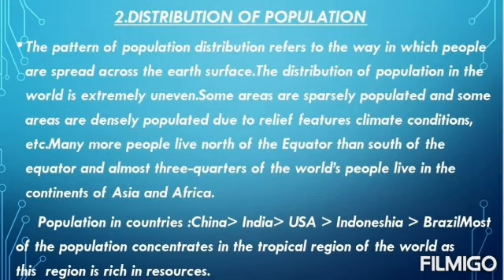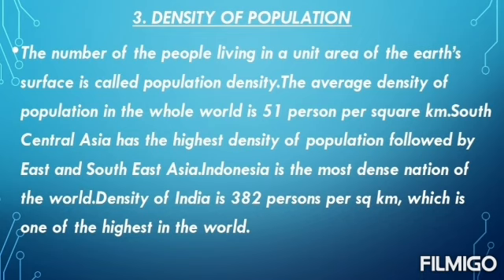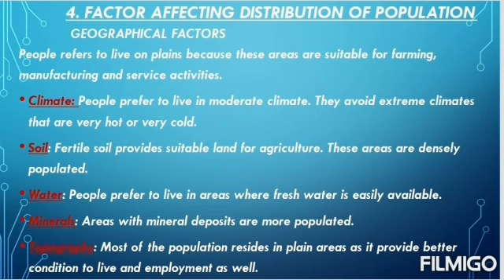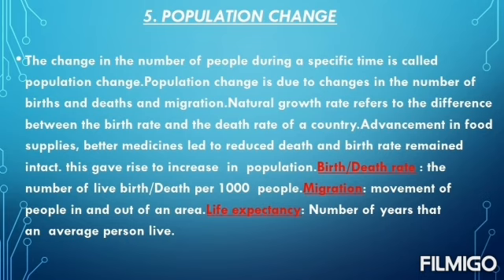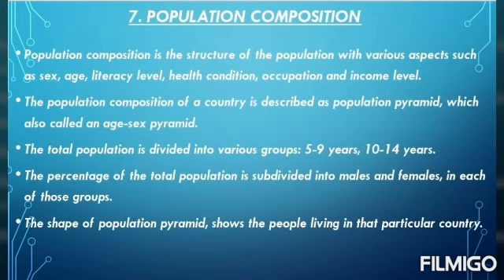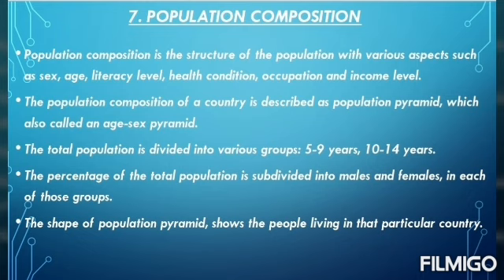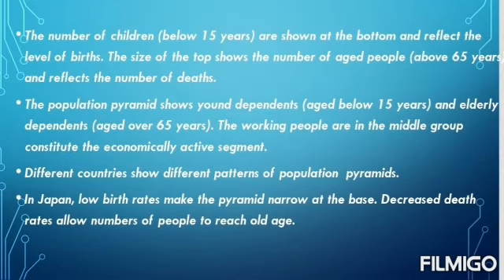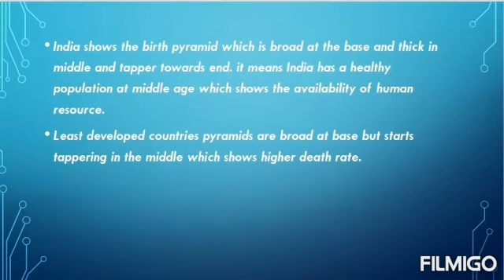Social Science Class 8 Chapter 6 Geography Human Resources